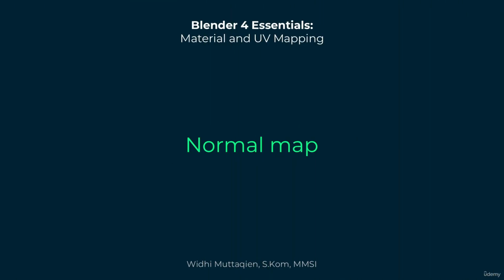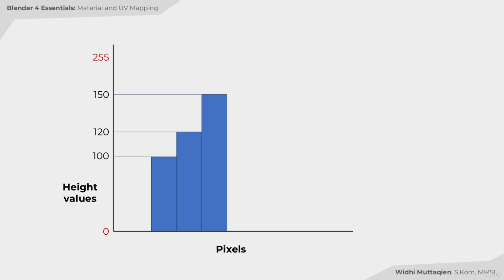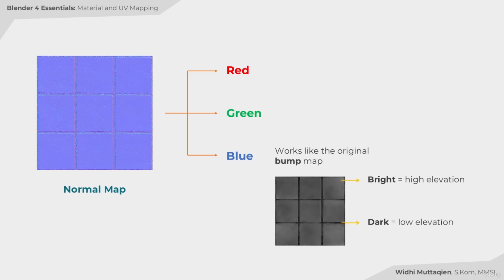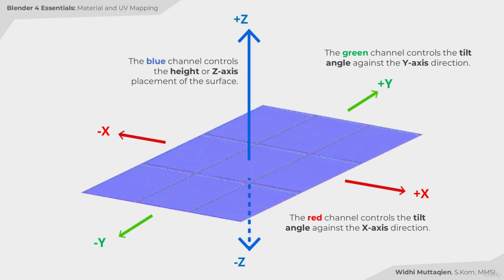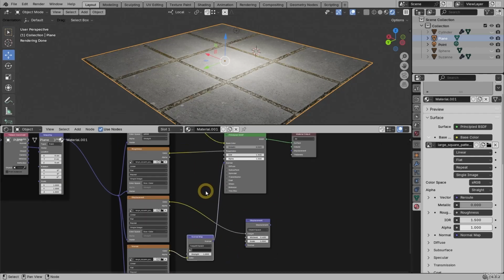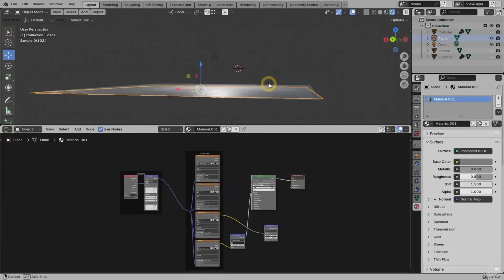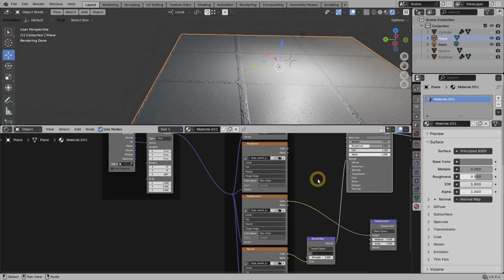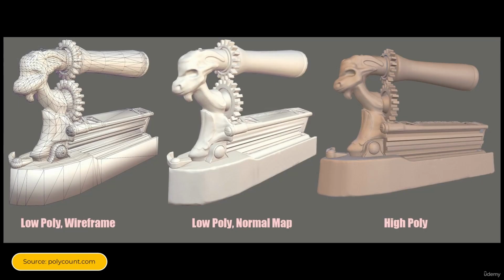normal map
tut